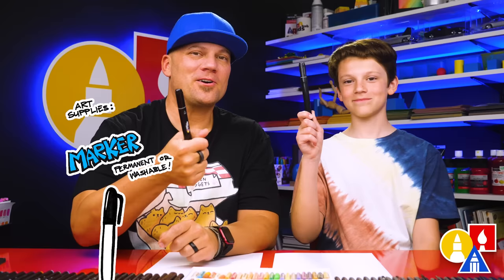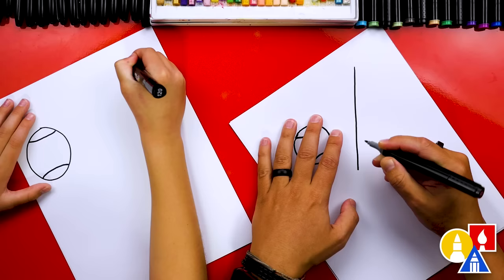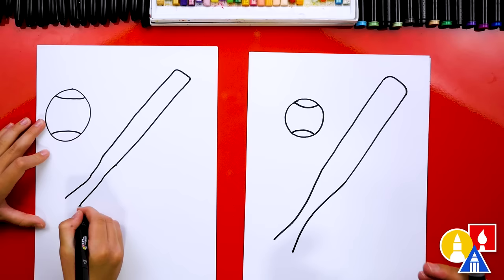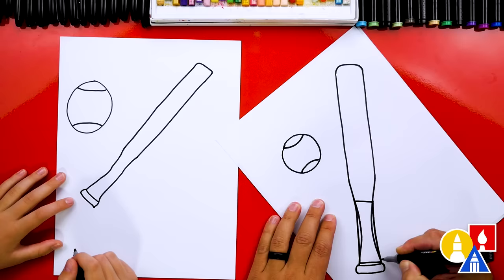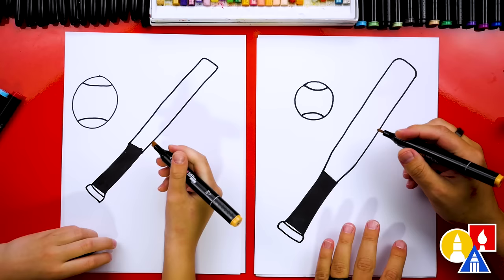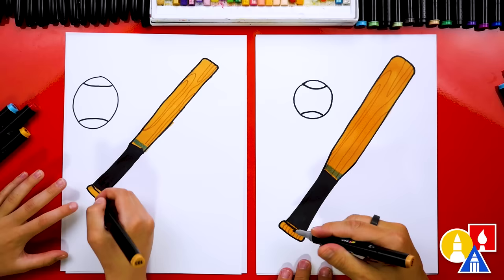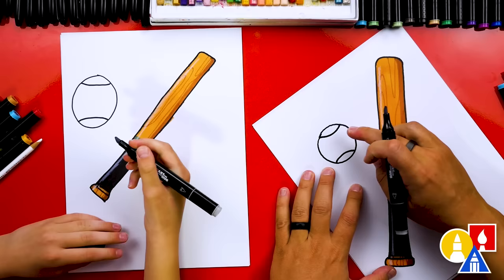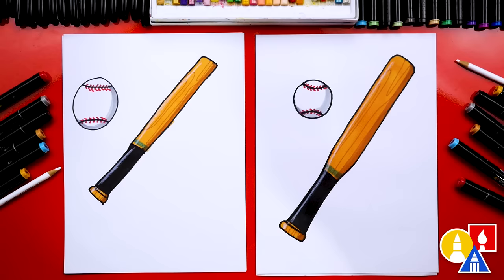How To Draw Baseball And Bat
Hey there, art friends! Austin and I are excited to about this new art lesson perfect for all the sports fans - we're showing you how to draw a baseball and bat! It's an awesome way to get into the spirit of the baseball season. This lesson is fun and easy, suitable for artists of all ages. And remember, the most important thing is to have fun and practice! After you finish your drawing, we would love to see your creations. Share them with us on Instagram or Facebook by tagging us @artforkidshub!